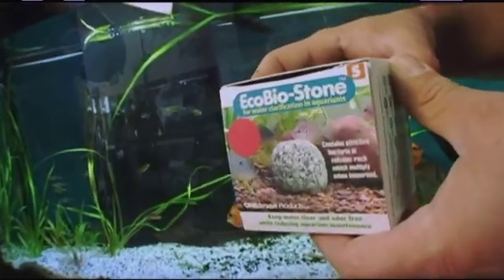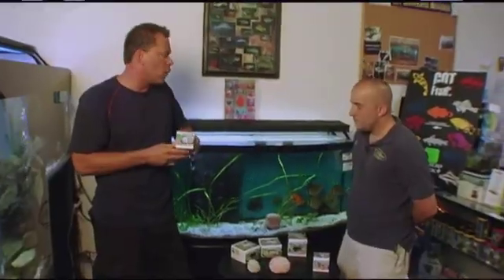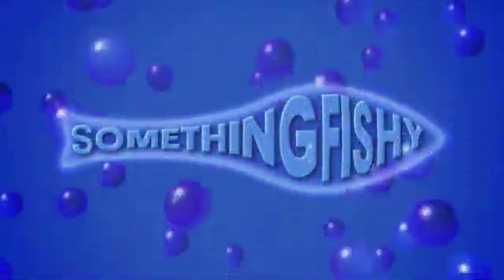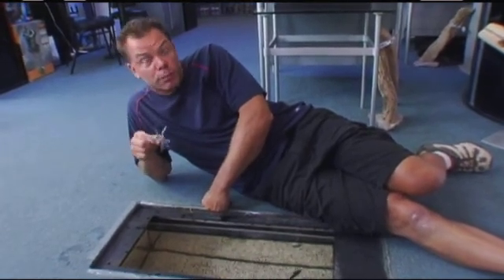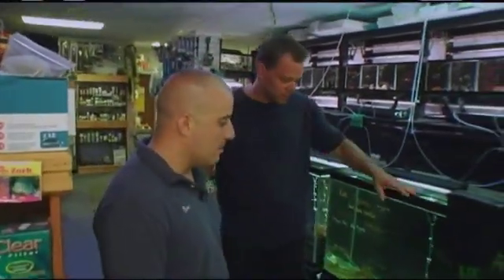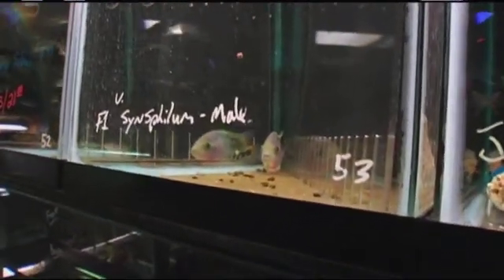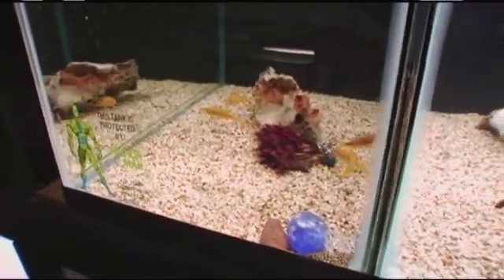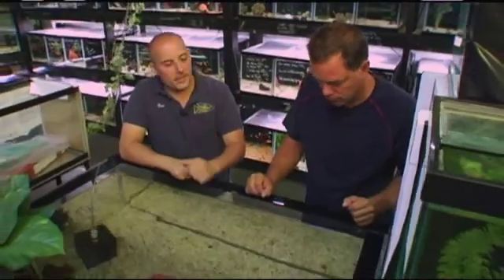Blue Zoo TV - Episode 1 (Part 2): Where Fish Come From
In this episode Frank shows you where fish come from.